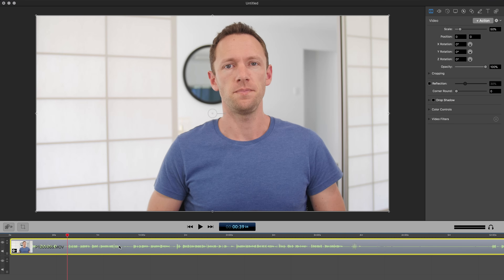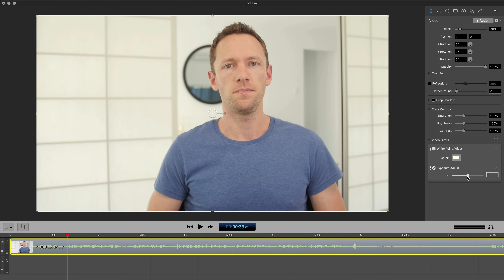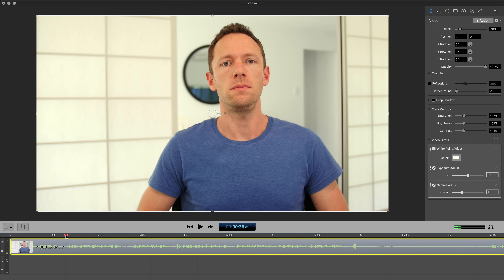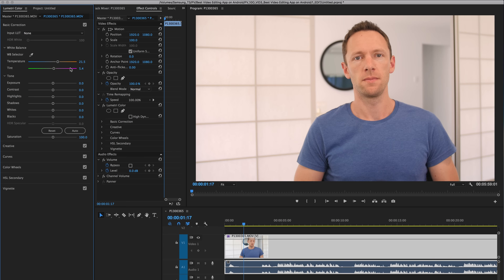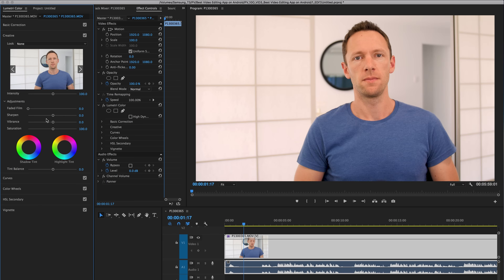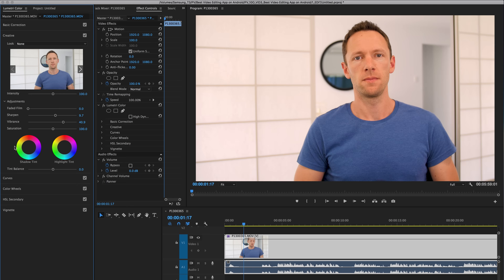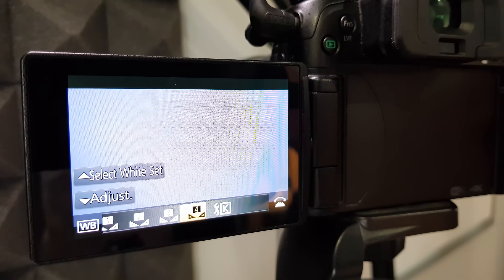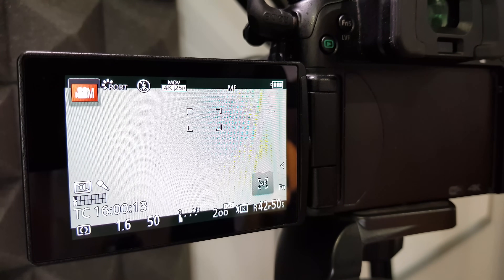How to Color Correct Video (The 101 Guide!)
Learn how to color correct videos when editing, the best tools for fixing video colors, and the key steps you can take to prevent issues when filming!  ► FREE GUIDE: The ULTIMATE Video Editing Process

Stay current on video tools and AI. Ask JustinAI for instant answers, access extended tutorials, monthly AMAs, and ready-made workflows

-- How to Color Correct Video (Beginners Guide!) --

Colors are a HUGE deal in video... They're a big part of what grabs your audience's attention, reels them in and gets them engaging with the whole experience. A flat color profile, or something that's off-color is incredibly distracting and it looks. not... good.

Now, color correction itself can be incredibly subjective... There's also a LOT of depth you can get into (get it? color depth?... ha) In fact, there's professionals who do JUST do color correction for big budget productions!

Fortunately - you don't need that for your regular marketing or YouTube videos, and there's a few quick pointers you can use that will get you most of the results without much effort.

In this video we'll take a crash course on 'color correction for videos', covering the key basics you need to know to pump up those colors and get your videos looking great, fast!